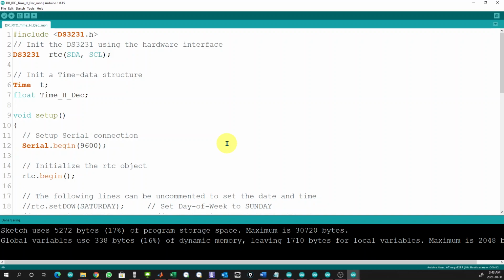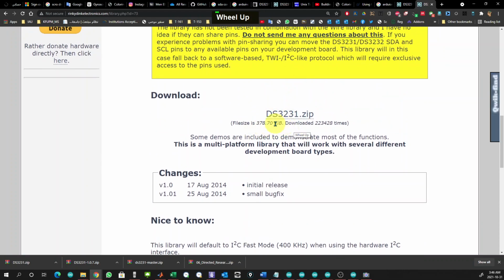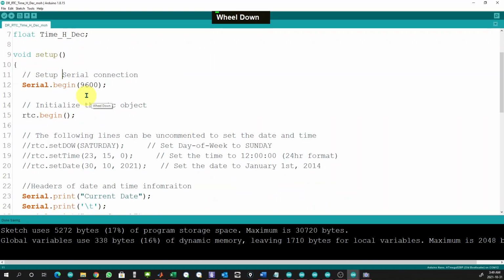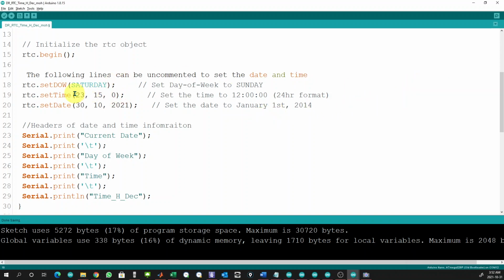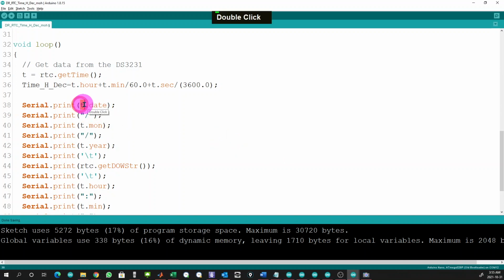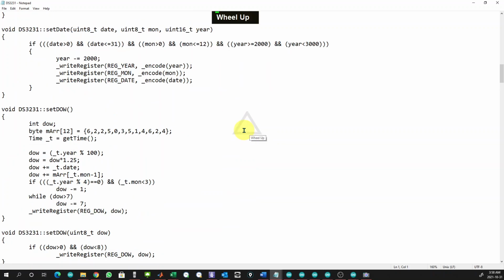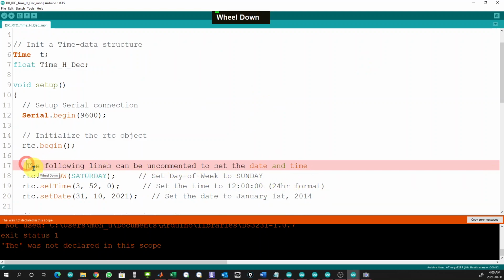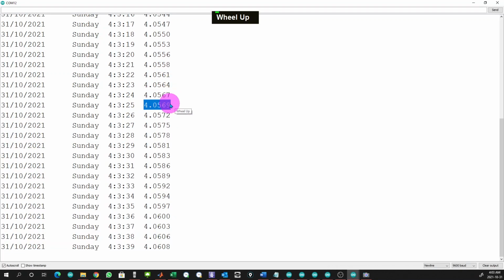How to use Real Time Clock Module (RTC Module) DS3231 (I2C protocol) with Arduino